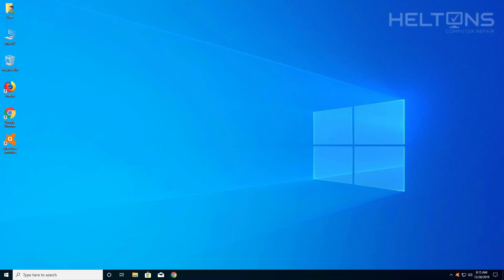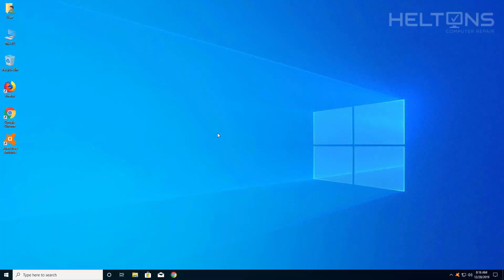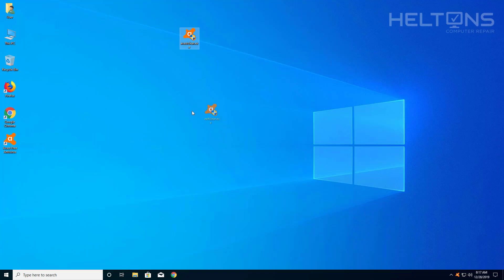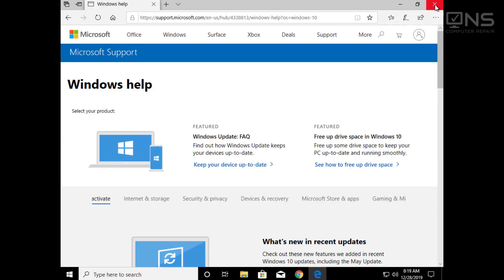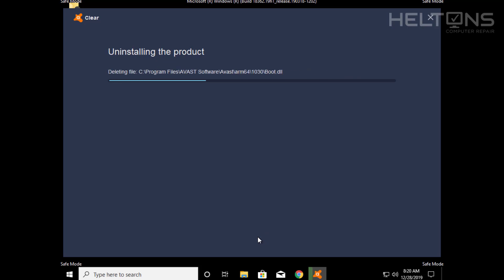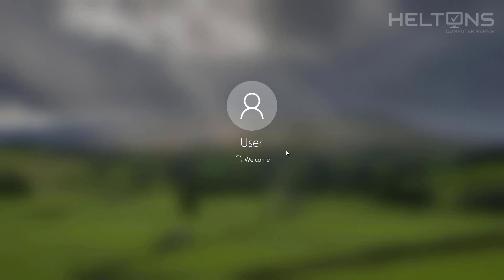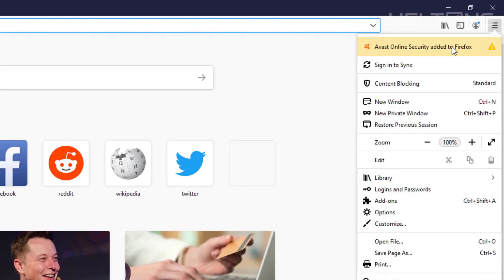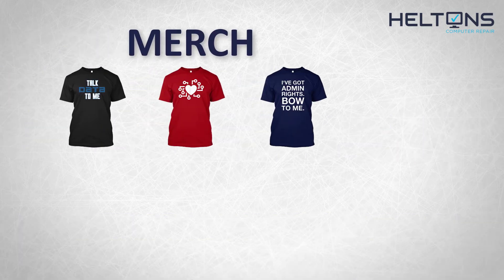Uninstall Avast in Safe Mode! How to Remove Avast Anti-Virus Completely!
DO NOT select "Yes" to go to Windows Safe Mode if you have an "Email" associated with your account. Just select "No" and let it run with out safe mode. You would need a local user account if you want to go to safe mode.

This video shows you how to get into safe mode and uninstall Avast Free Anti-Virus!

United States